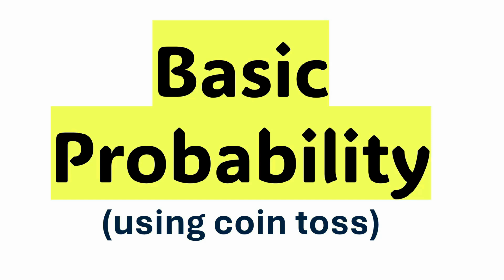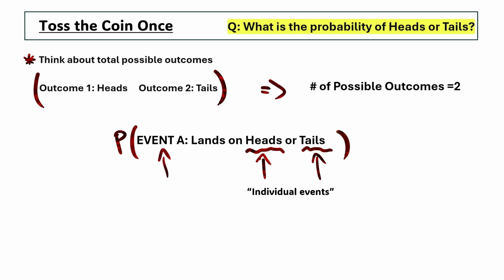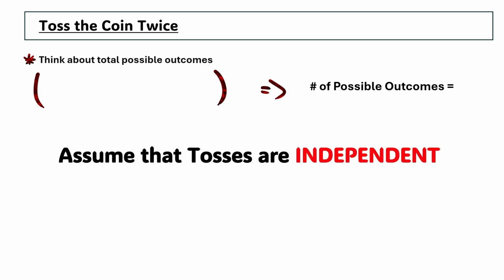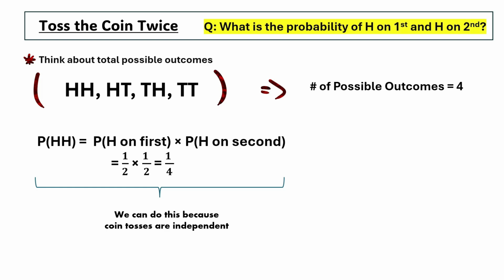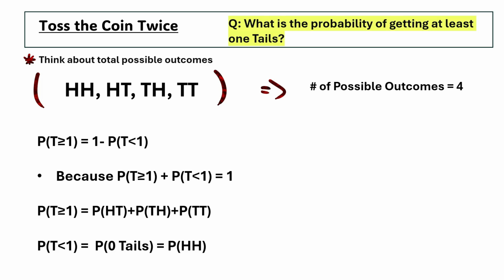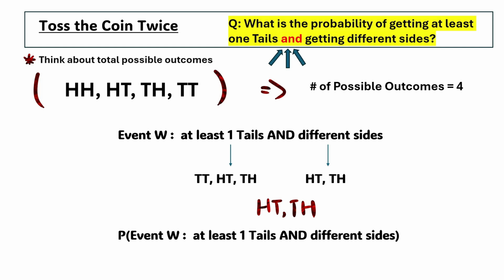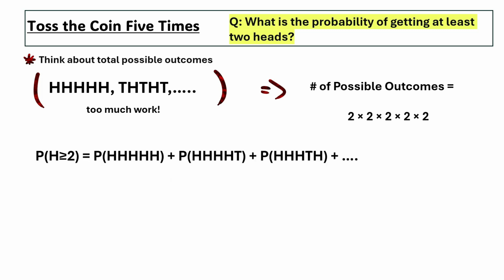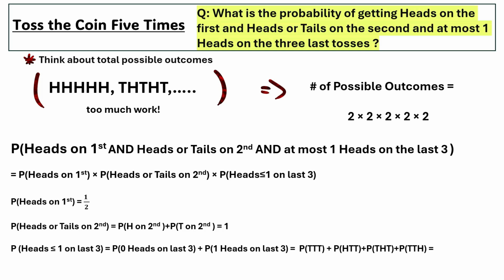Basic Probability using Coin Tosses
This video goes through several probability problems using coin tosses. This video will help you prepare for some part of college-level introduction course on probability and it can also help if you're trying to prepare for exams such as GRE or GMAT.

I was recovering from a cold when I recorded the video so I hope you don't mind some voice changes in the video. I assure you that cold cannot get transmitted through the internet.

* LeafStemAcademy is a channel where I upload educational videos on various subjects in science, mostly focusing on math, statistics, economics, and finance.